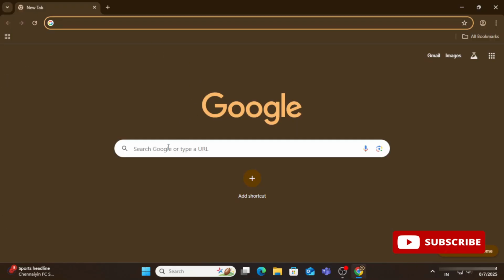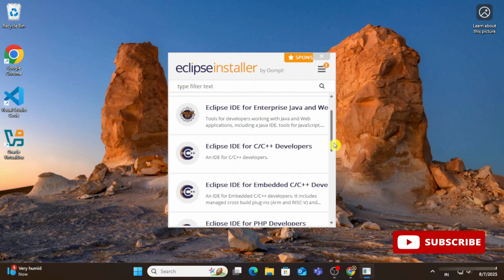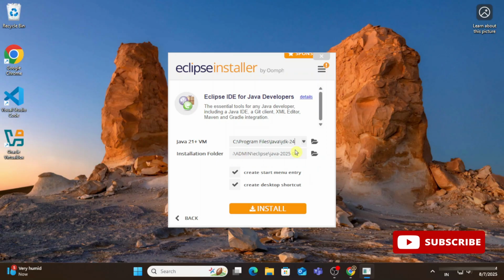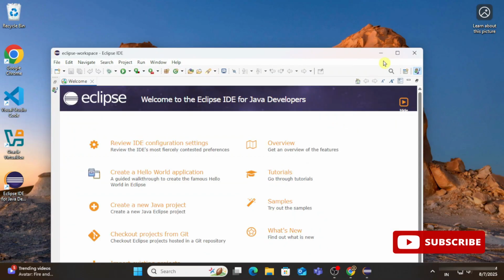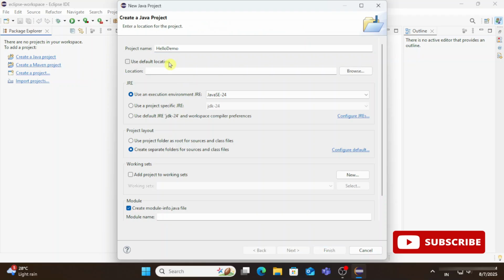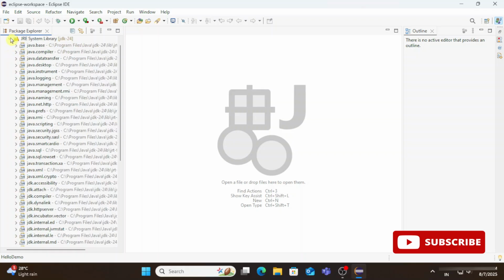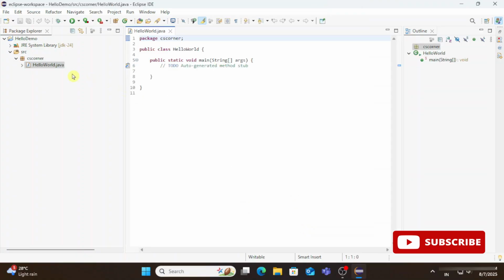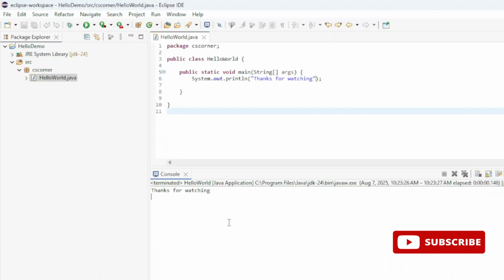🚀 Set Up Eclipse 2025-06 with JDK 24 on Windows 11 [Fast & Easy!]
Learn Step-by-step tutorial on How to Install & use Eclipse IDE for Java Programming [2025] on Windows 11.
Topics Covered:
-How to create a Java project in Eclipse IDE
- Create a new Java project
- Add a source file
- Add a main class
How to compile and run a Java program in Eclipse IDE
- Compile the Java program
- Run the Java program
- View the output